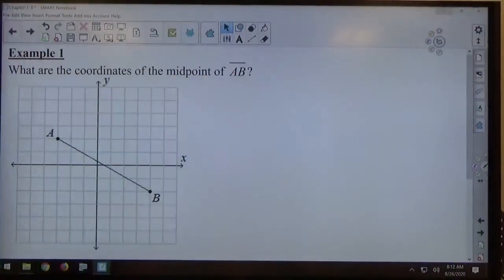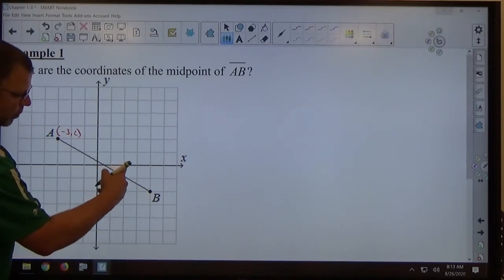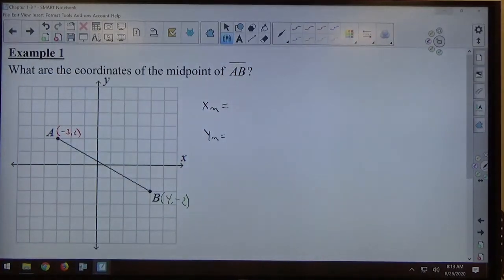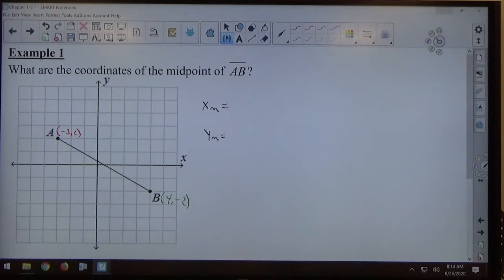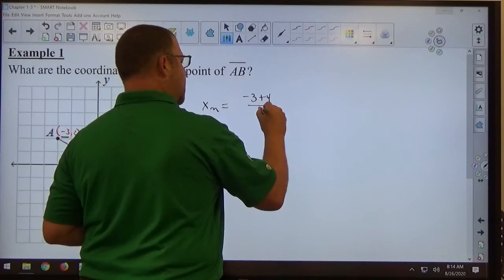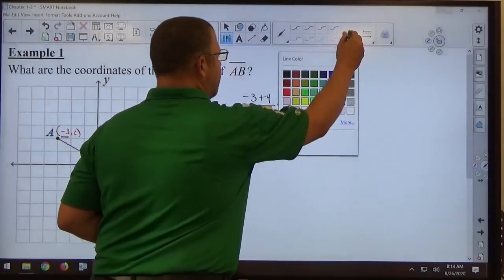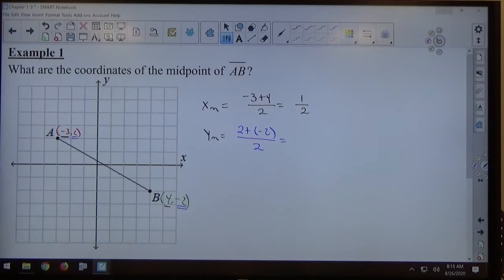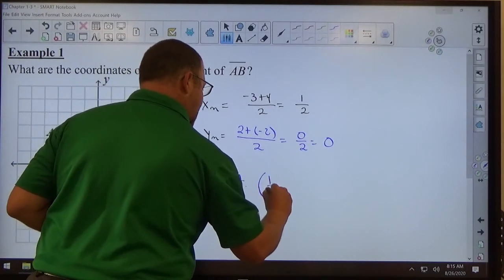Chapter 1-3 Example 1